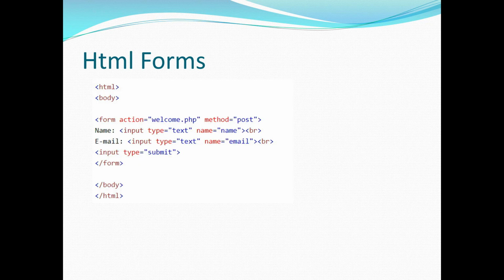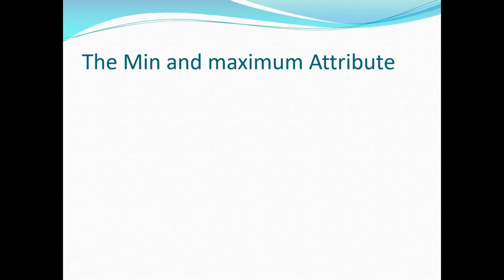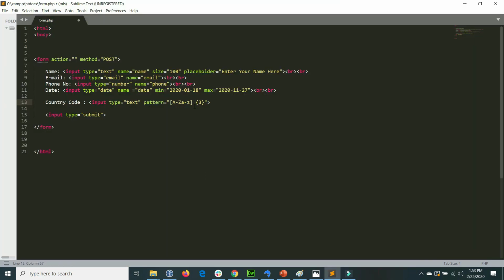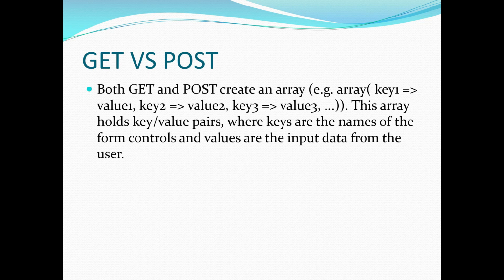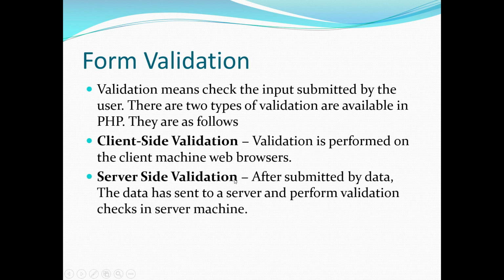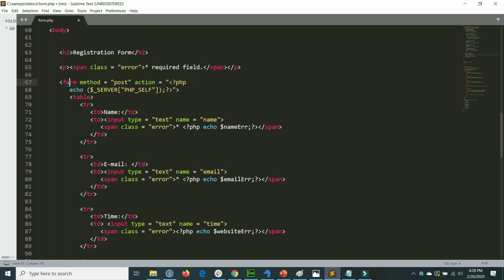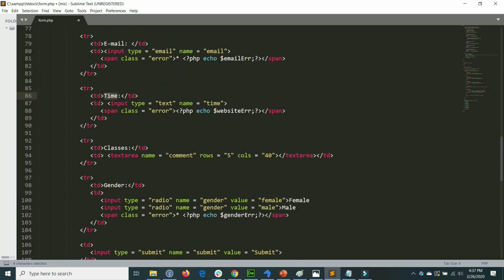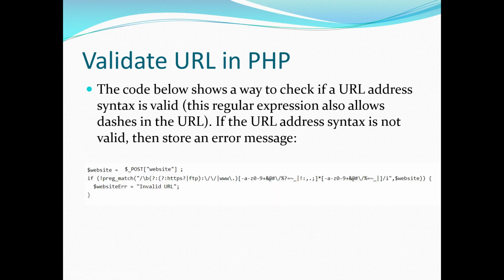4 - HTML Form Handling & Validation (Web Development With PHP & MySQL Tutorial Series)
This Video describe the basics of html forms and its validation .After watching this video , you will able to learn about
  1 - What is HTML Forms and Works ?
  2 - Html Forms Elements ?
  3 - Html Input attributes?
  4 - Form Method and Action?
  5 - Get VS POST Method.
  6 - Form Validation
  7 -What is XSS ?
  8 - What is Regular Expression in PHP?